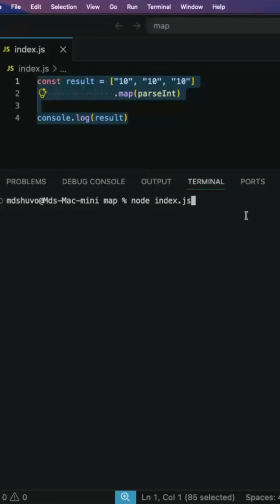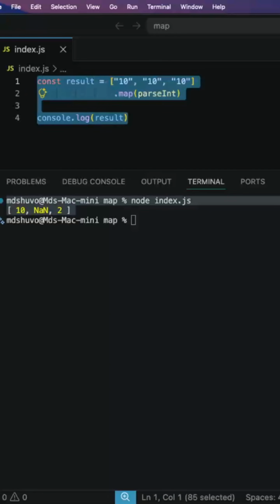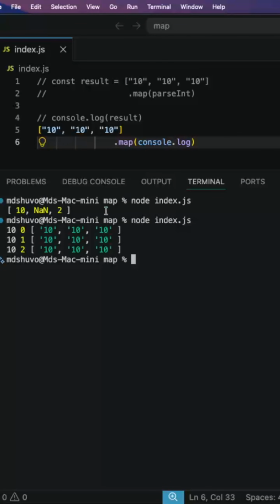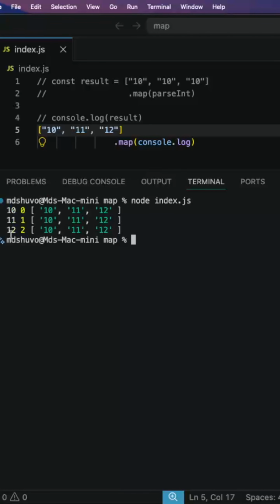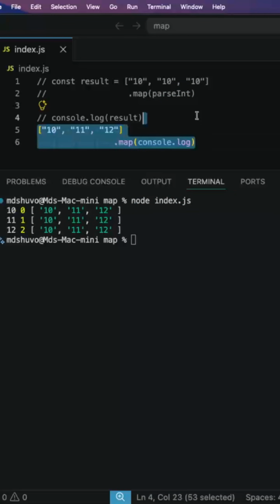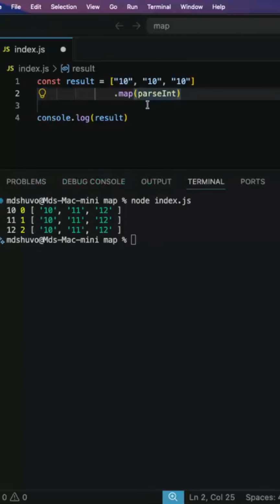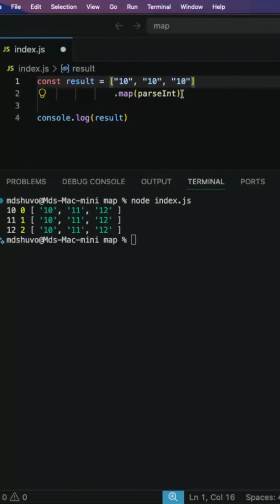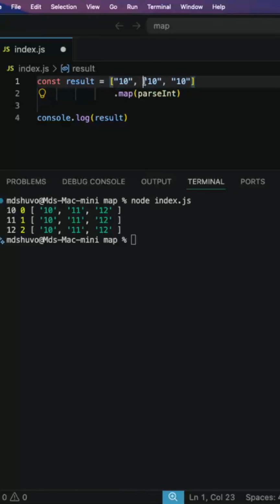JavaScript trick question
Tricky JavaScript trick question